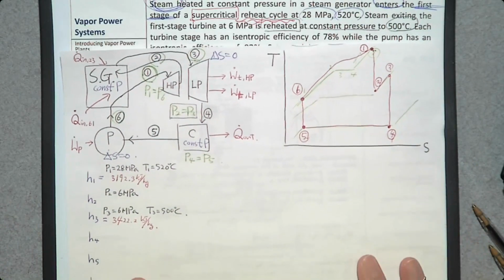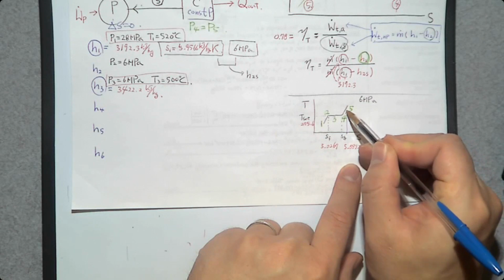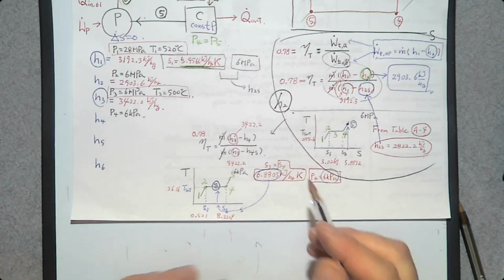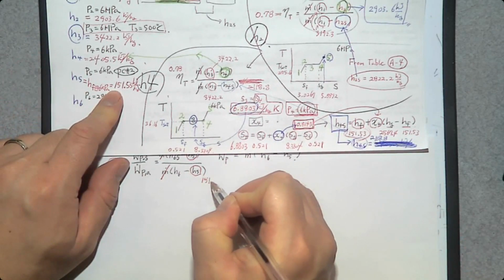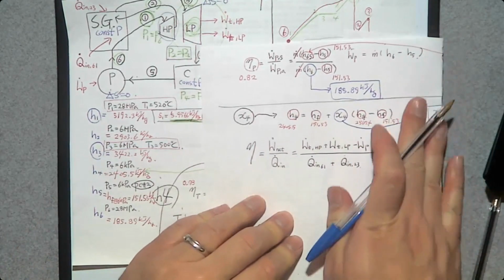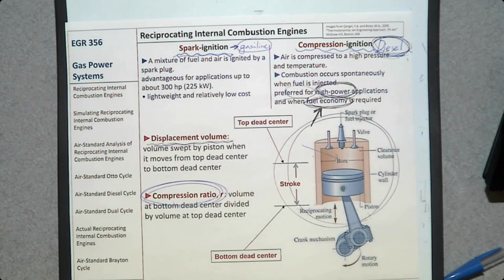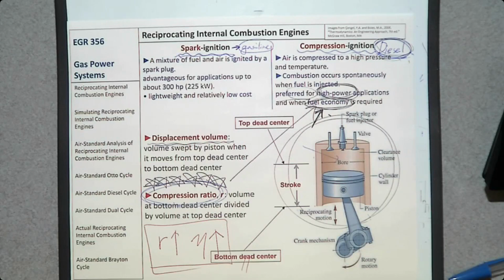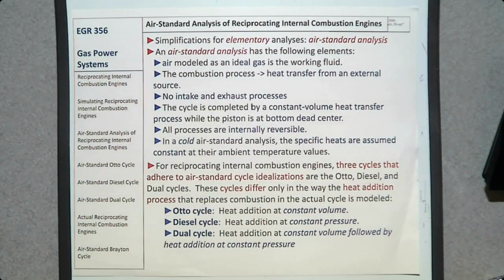Thermodynamics1 EGR356 Week 14-1